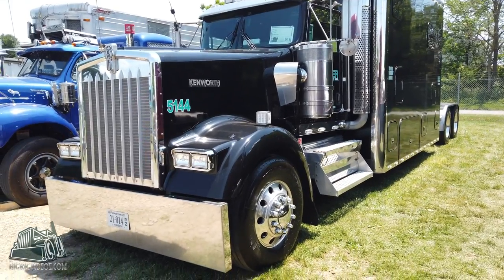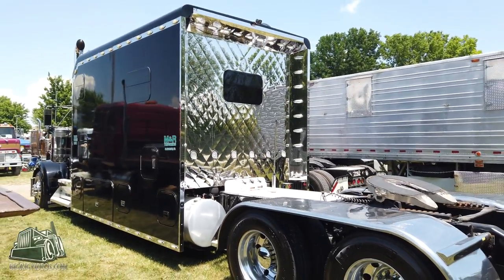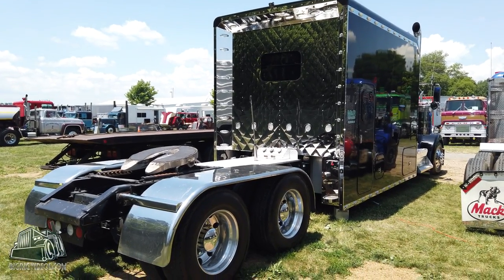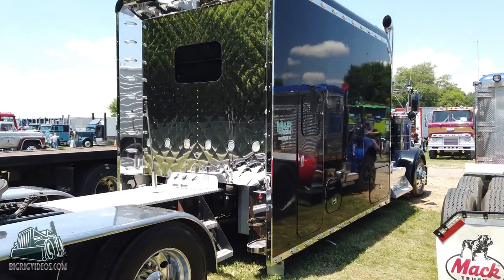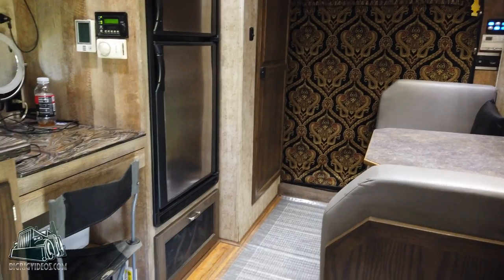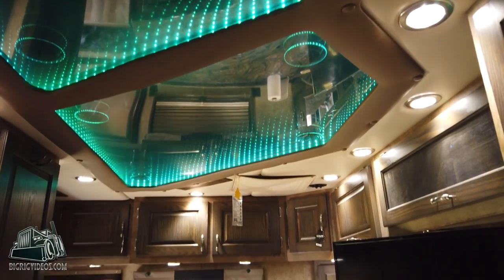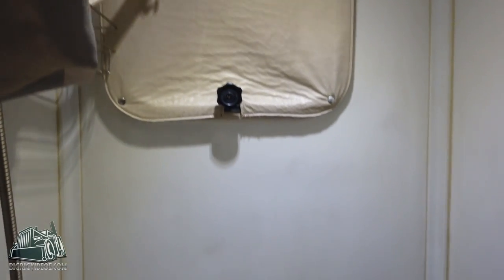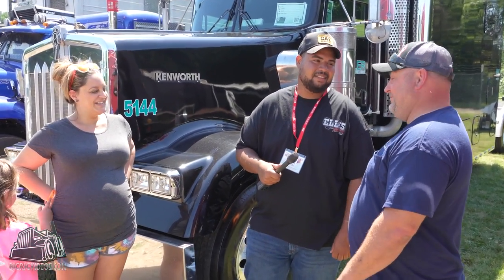Michael Gunter's 170" Big Bunk 2017 Kenworth W900L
While at the 50th Annual ATHS Convention in Harrisonburg, Virginia. Wayne Ellis, Jr. continues to talk with locals like Michael Gunter about his 170 inch Big Bunk 2017 Kenworth W900L. Michael also shares what he does with the truck and why he decided to go with a big bunk over a standard size sleeper.